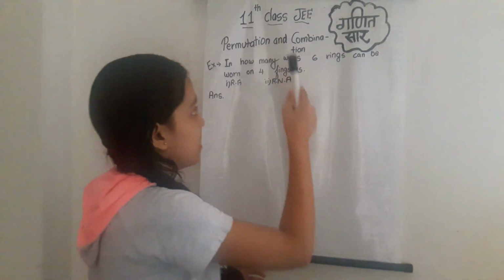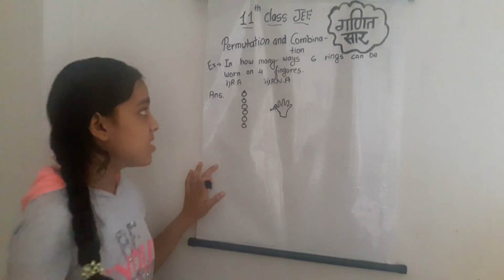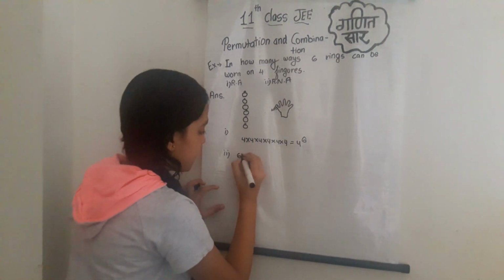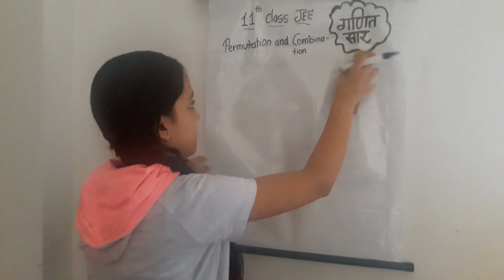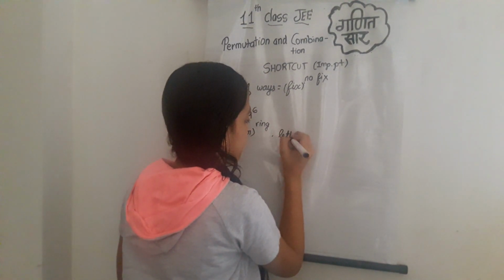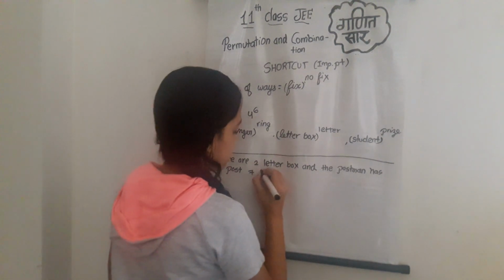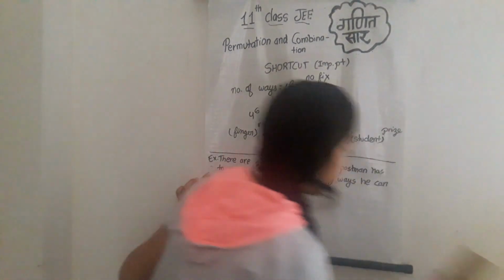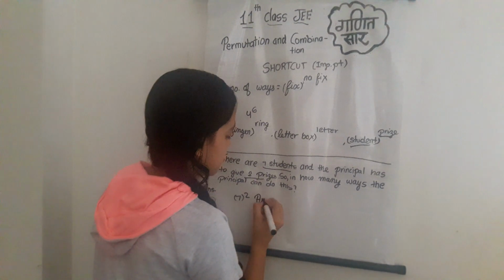2 LECTURE PERMUTATION AND COMBINATION BY ANGEL SRIVASTAVA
PERMUTATION AND COMBINATION  BY ANGEL SRIVASTAVA